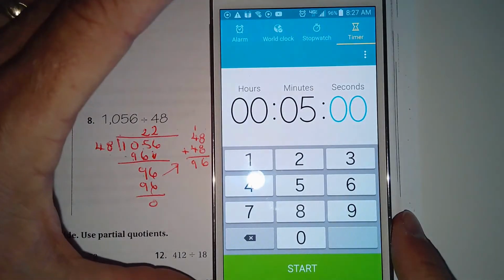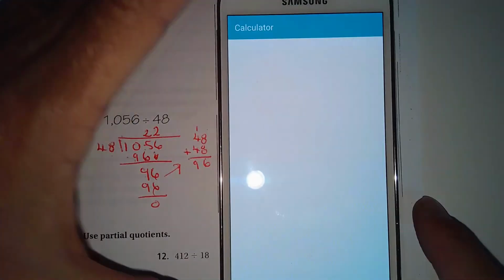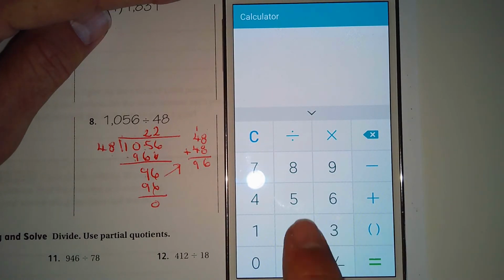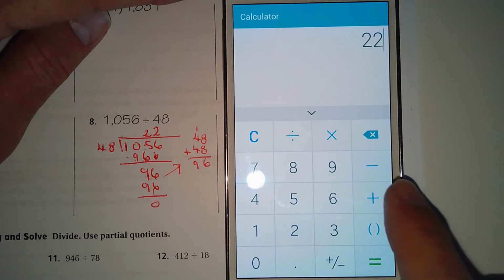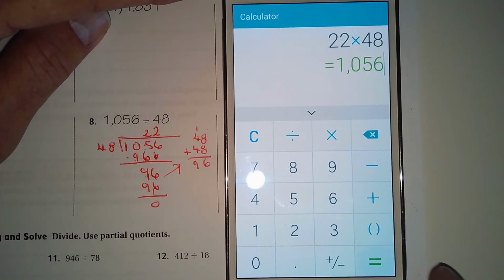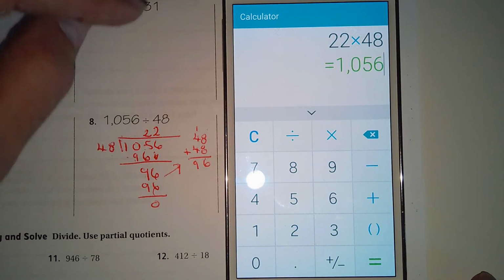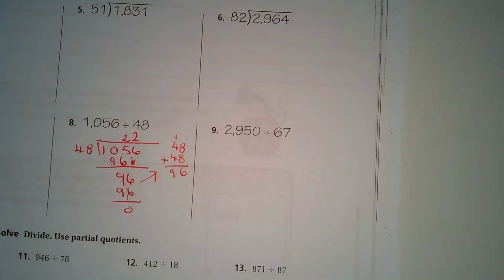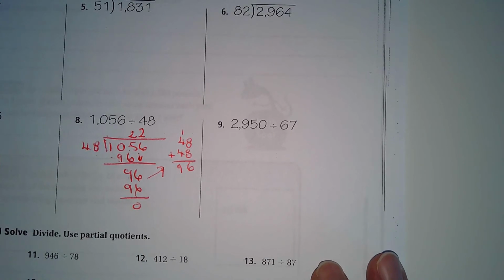5th Go Math 2.4